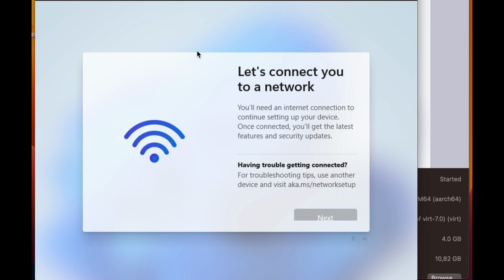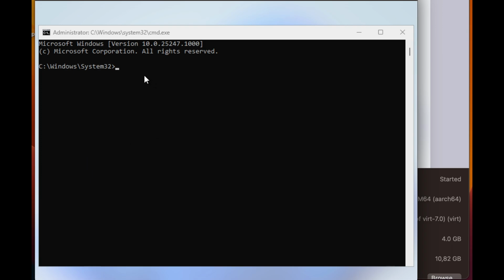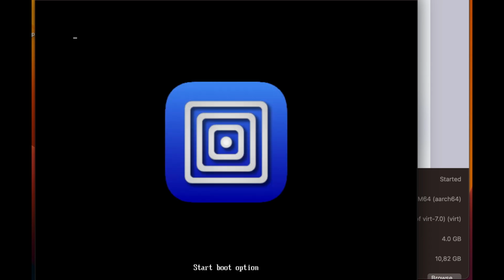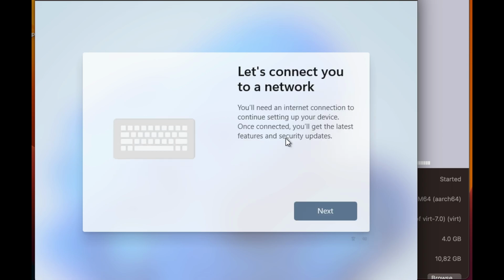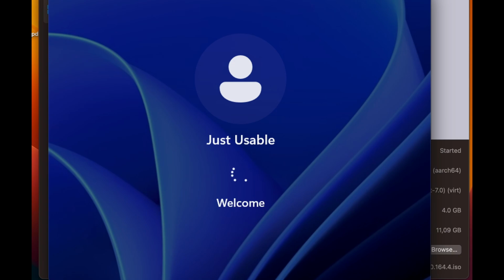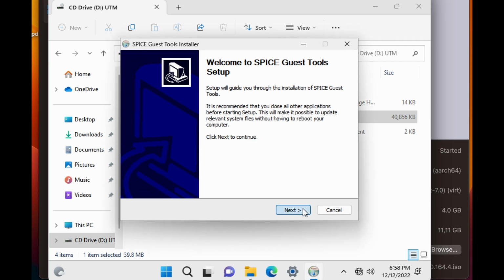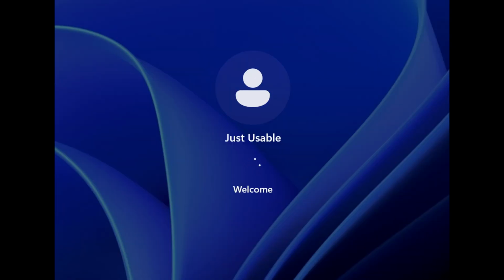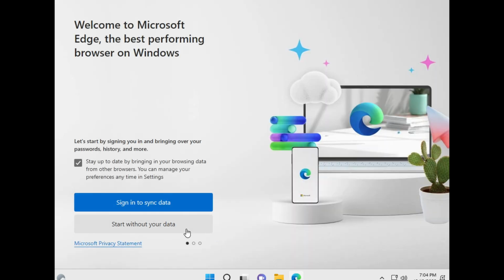How To Fix Internet in UTM (4k video)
Hi!
Today I want to tell you how to fix internet connection issues on UTM.